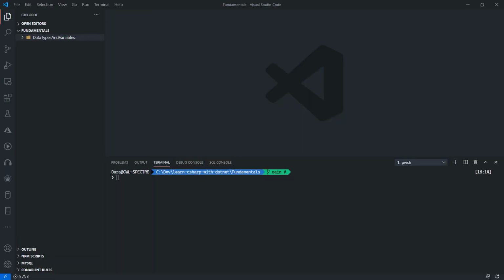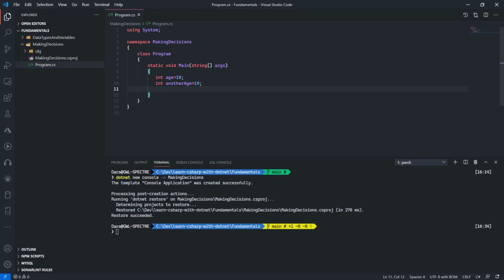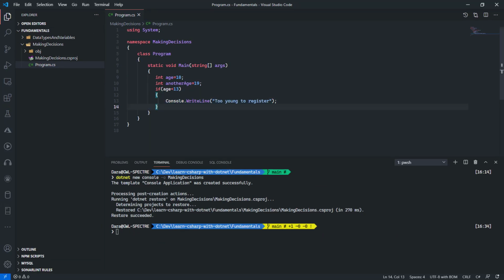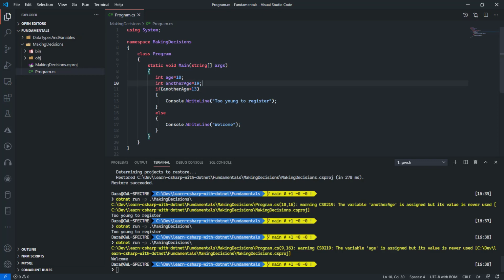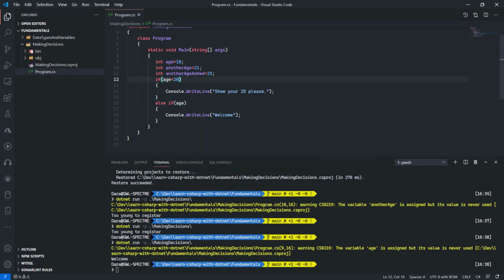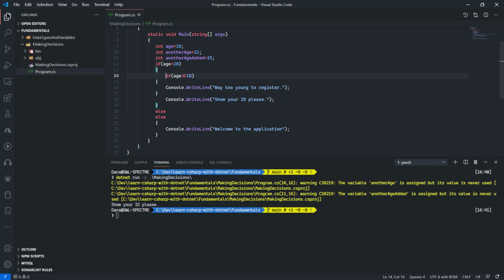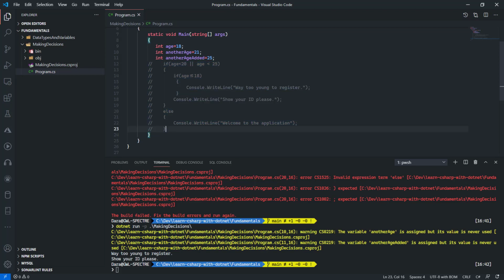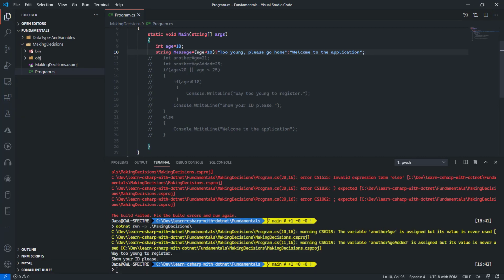C# Tutorial for Beginners: Making Decisions with Code